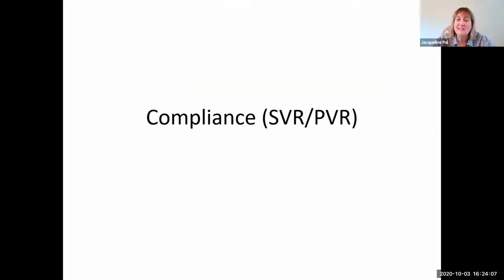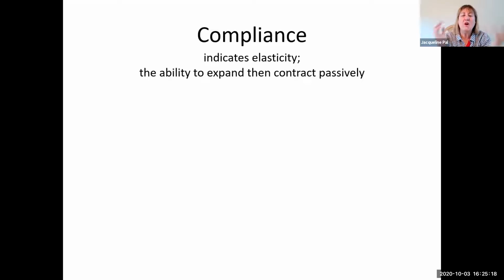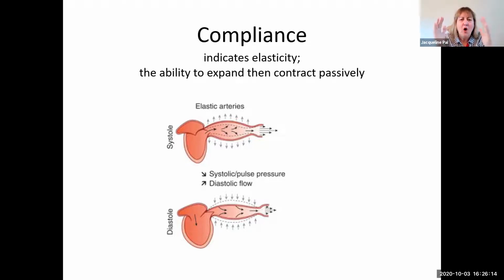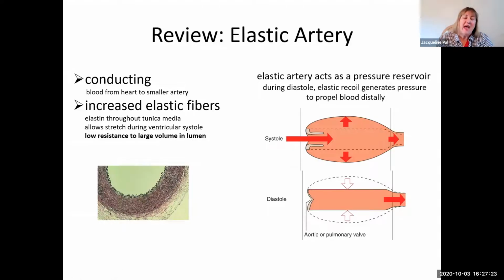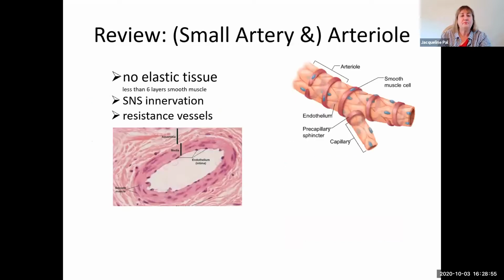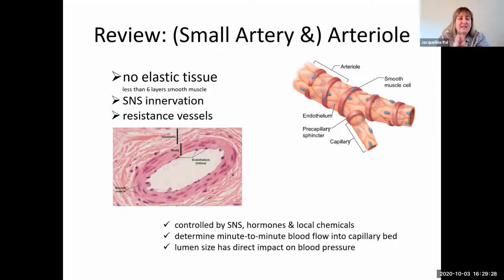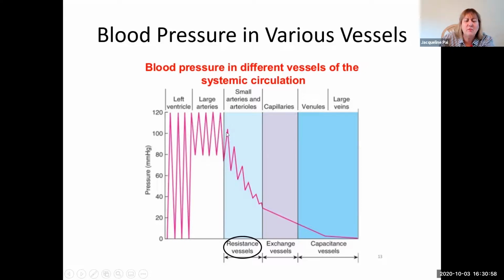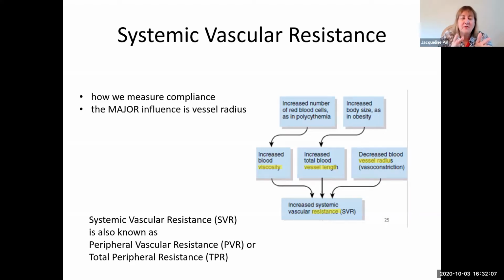CV physio 3 compliance (SVR) 8.5 min